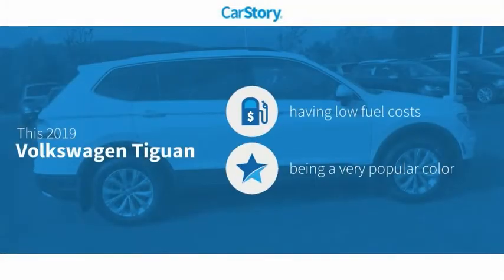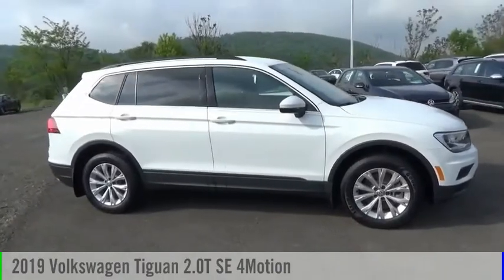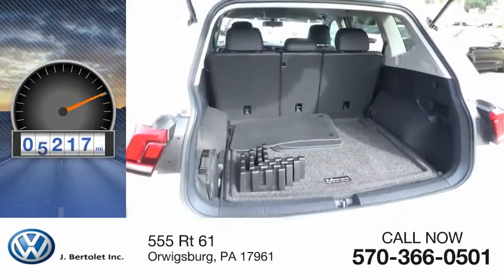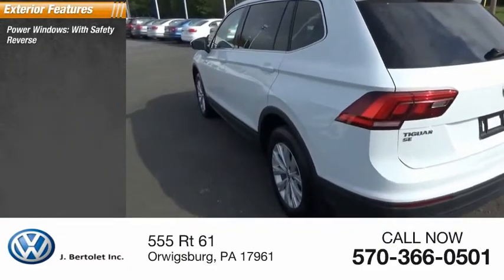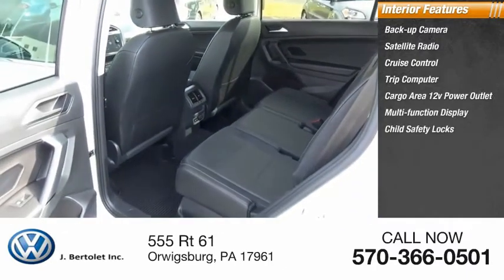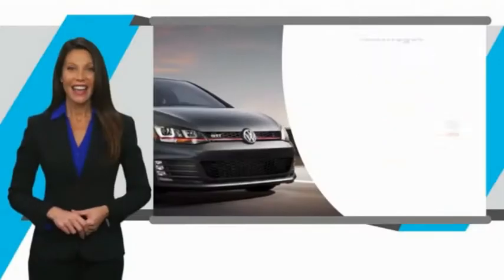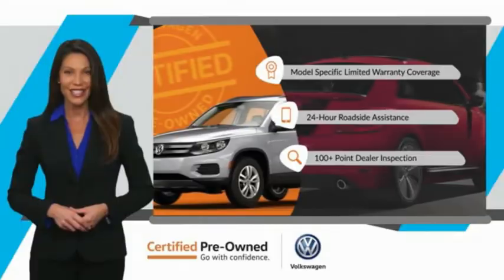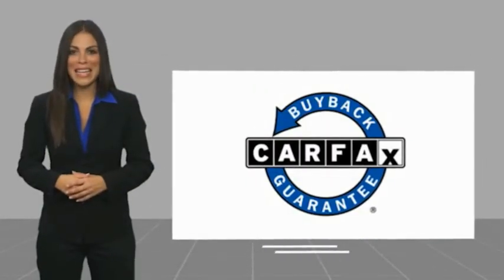2019 Volkswagen Tiguan 2.0T SE 4Motion UsedNew or Used 10196A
2019 Volkswagen Tiguan 2.0T SE 4Motion

This PURE WHITE 2019 Volkswagen Tiguan 2.0T SE 4Motion might be just the SUV AWD for you.  This SUV AWD only had one previous owner and is in top shape.  Exhibiting a timeless pure white exterior and a titan black interior, this vehicle won't be on the market for long.  Come see us today and see this one in person!